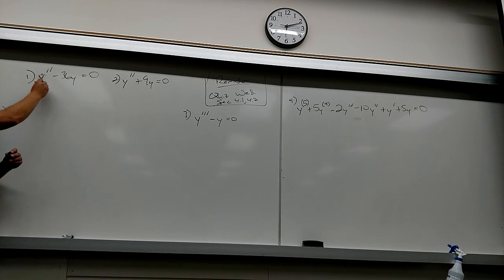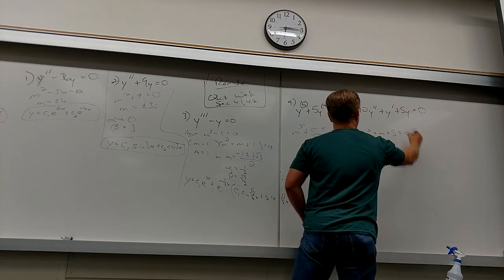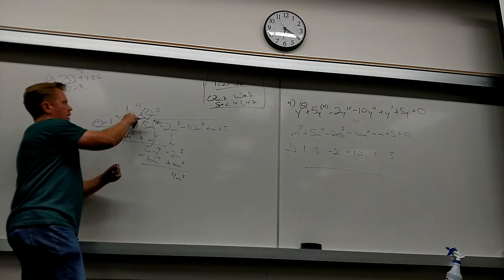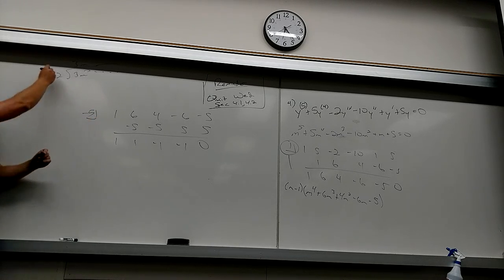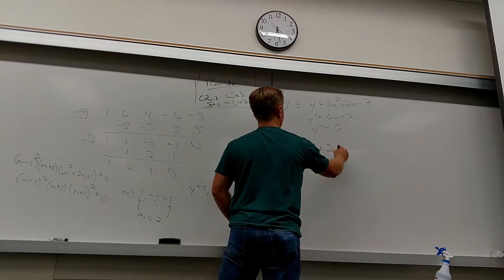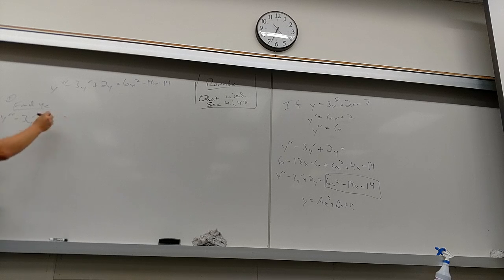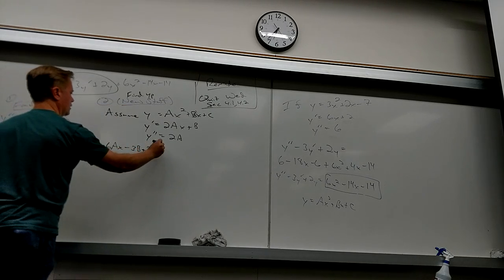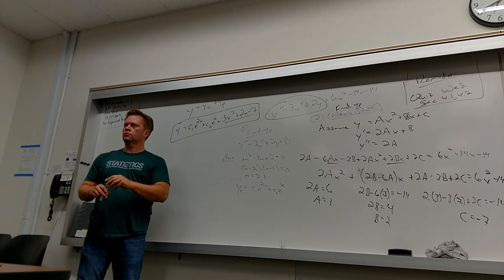Math 285, Oct 9 Lecture, part 2